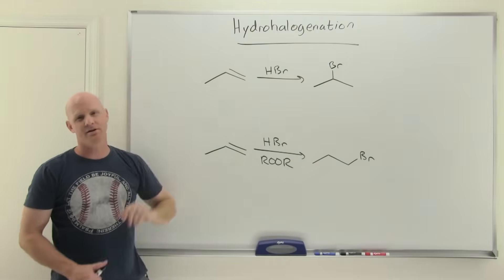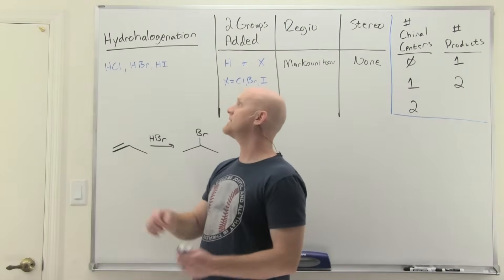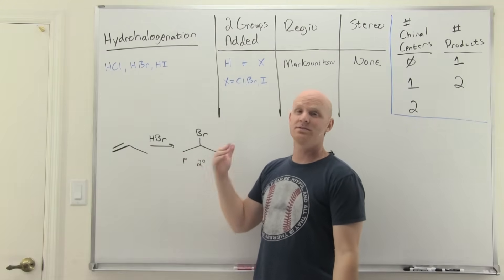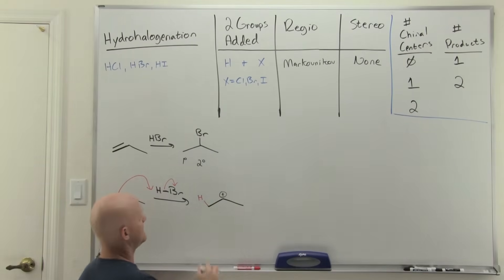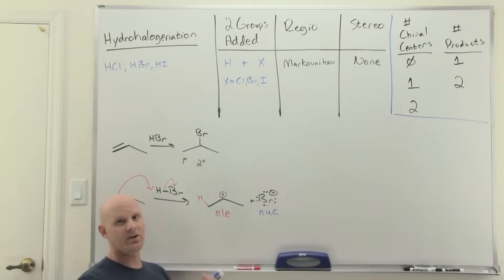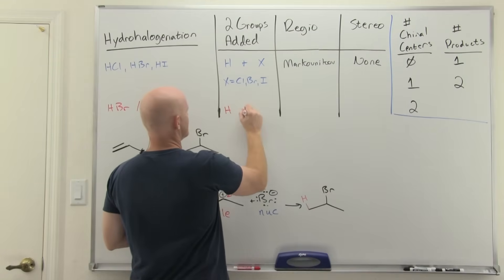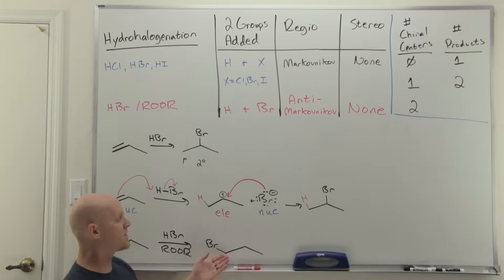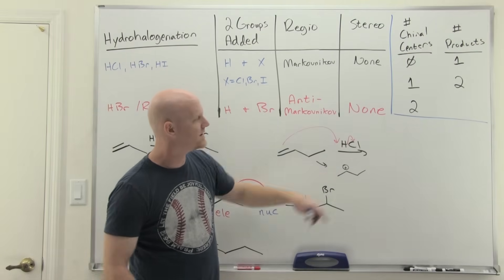8.2 Hydrohalogenation of Alkenes | Organic Chemistry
Chad breaks down the hydrohalogenation of alkenes in which HCl, HBr, or HI is added across an alkene.  Chad shows the step-by-step reaction mechanism for the addition of HBr to an alkene, propene, explaining why it results in Markovnikov addition, has no stereoselectivity, and is subject to carbocation rearrangements.  Chad then shows how the addition of HBr with peroxide (HBr/ROOR) proceeds through a radical mechanism resulting in anti-Markovnikov addition of HBr.

00:00 Lesson Introduction
01:08 Introduction to Hydrohalogenation
02:44 Hydrohalogenation of Alkenes Mechanism
05:09 Hydrohalogenation of Alkenes with peroxide (Addition of HBr / ROOR)